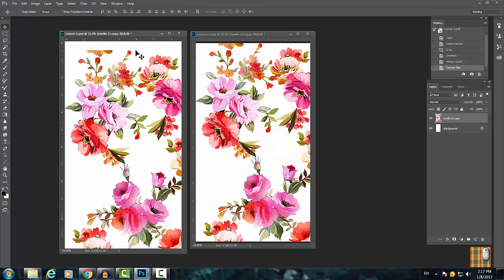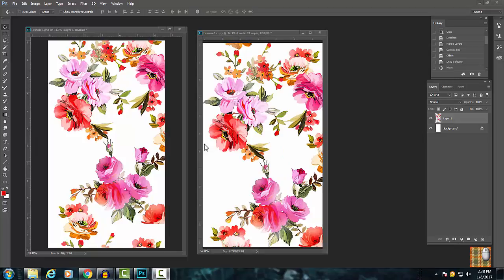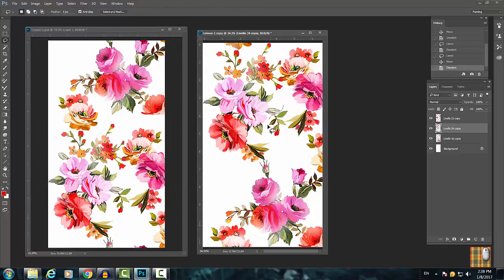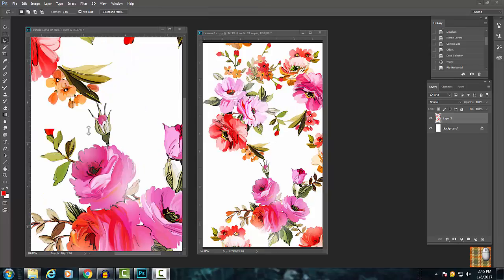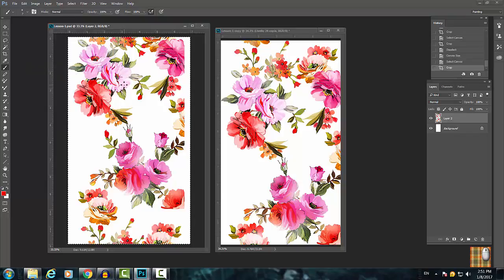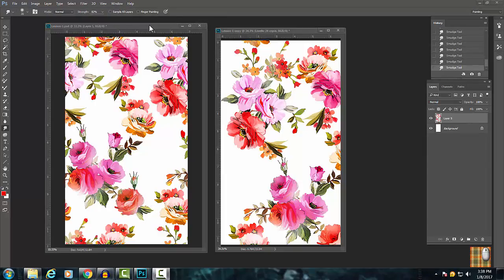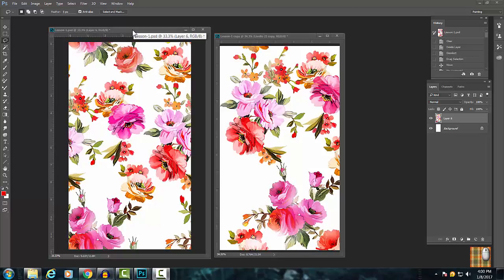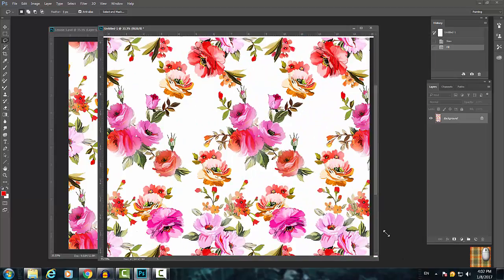Chapter 1. HOW TO DO STRAIGHT REPEAT IN PHOTOSHOP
Photoshop for Textile. PRINT design. HOW TO CREATE STRAIGHT REPEAT